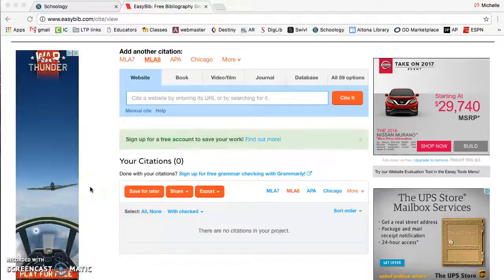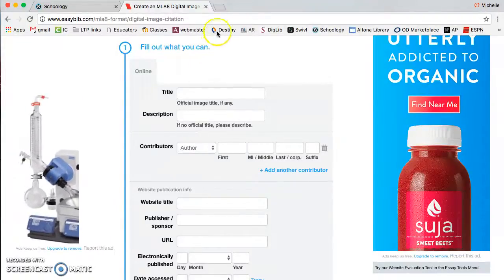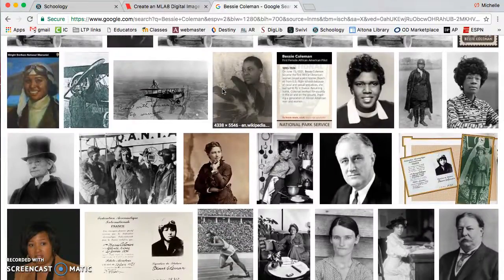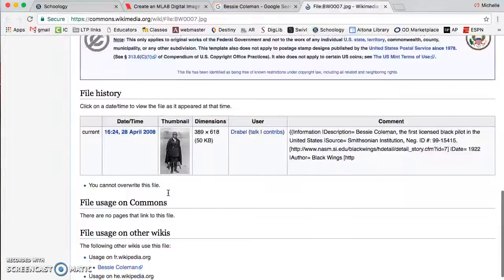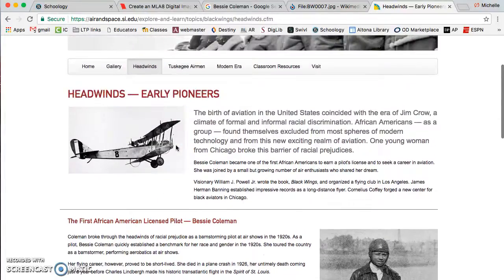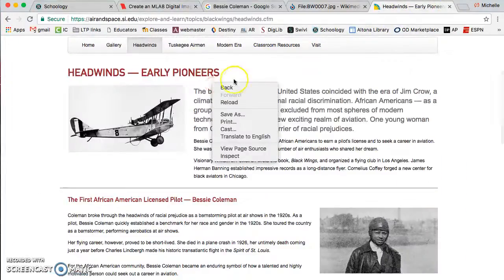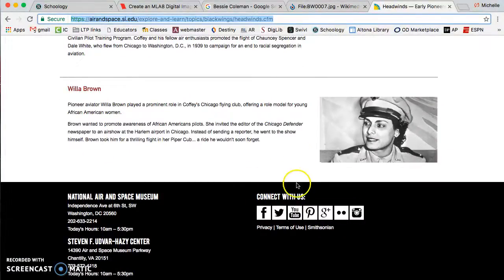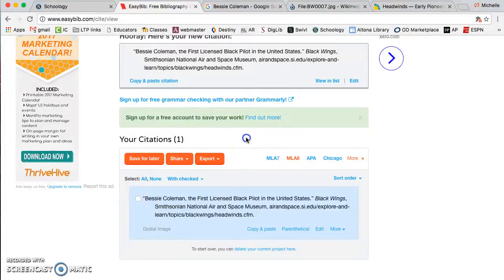Creating Digital Image Citations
Using EasyBib to create a digital image citation using MLA 8